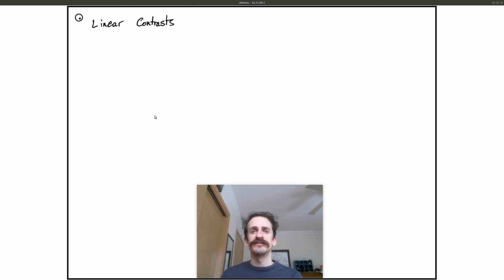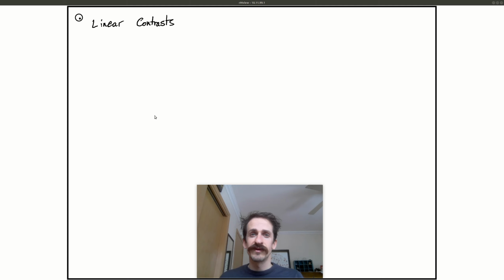Lecture 9 intro STAT 424 spring 2022